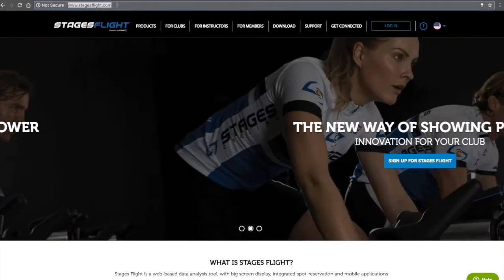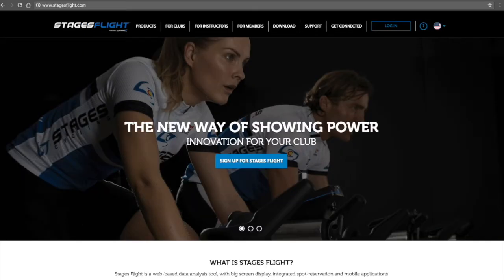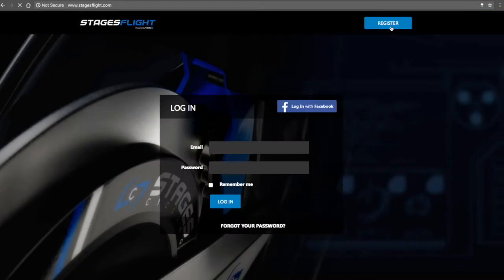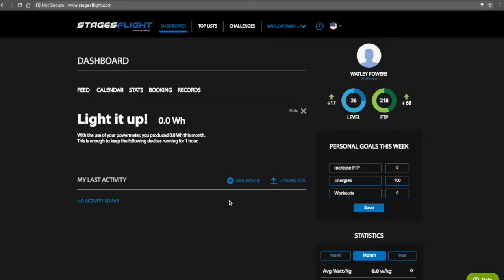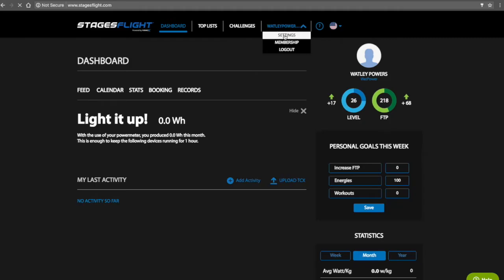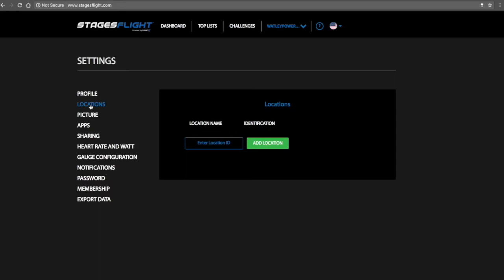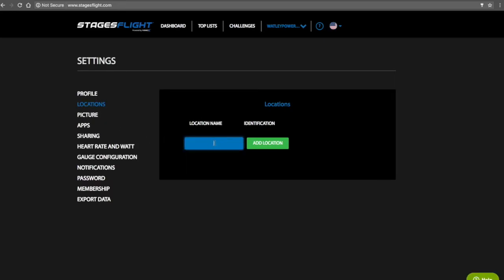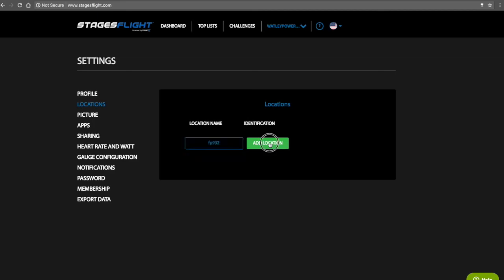Stages Flight: Enter Location ID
How to enter a Location ID in your StagesFlight user account. The Location ID is what associates a user and instructor with a particular cycling studio or facility.